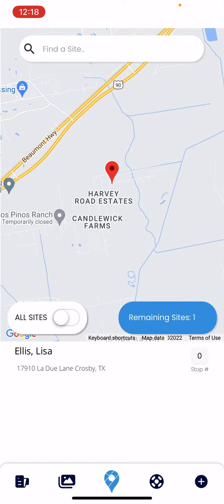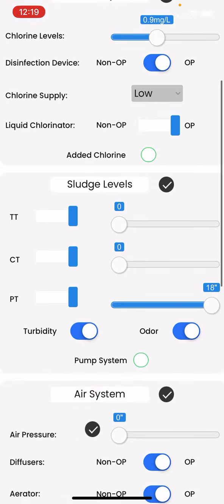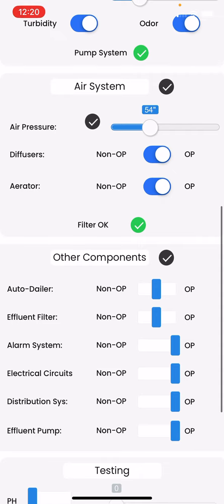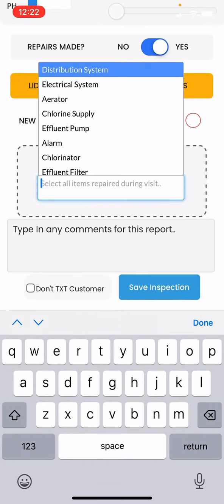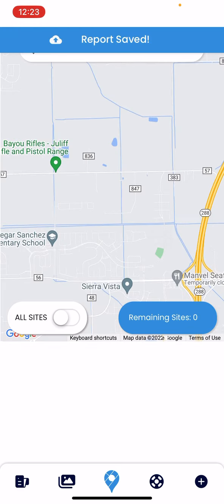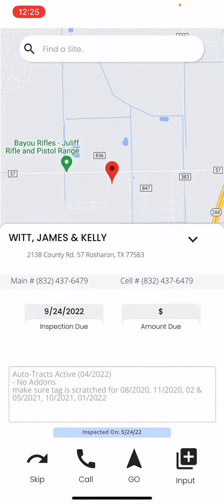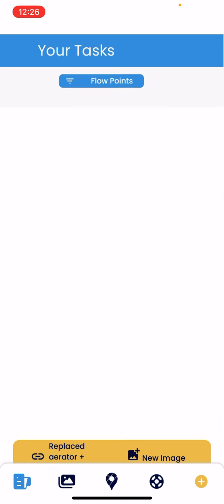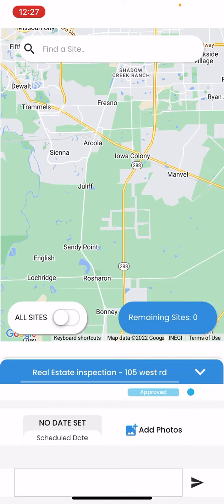Mobile App Walkthrough (2022) - ARTIC PRO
A quick tour of ARTIC PRO’s mobile app for septic inspections and it’s various functions.